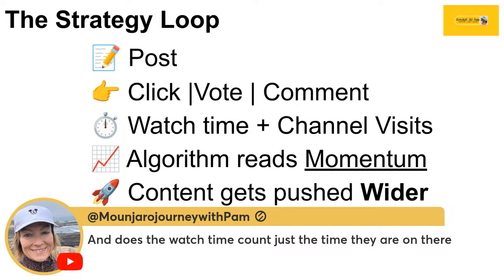Community POSTS That Activate the Algorithm | ShopTalk Ep. 71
In Part 3 of this series on Community Posts, learn how to use YouTube Community Posts to activate the algorithm, drive traffic to your videos, and grow without uploading more content.

0:00 Intro
0:00:07 - Welcome to Shop Talk: Power of the Post
0:07:40 - Posts as Distribution Tools: Monetization Success Story
0:11:42 - Collaboration & Early Thumbnail Strategy Case Study
0:19:38 - The Core 'Secret Sauce' Post Strategy
0:22:45 - Fastest Engagement: Polls, Questions, and Emojis
0:31:00 - How to Get 4000 Watch Hours: Strategy Breakdown
0:43:56 - Creator Q&A: Scheduling, Shorts vs. Long-Form, & Editing
0:58:38 - Pro Tip: Where to Place Links in Posts
1:19:28 - Upload Strategy: The 'Marinating' Technique
1:22:12 - Creator Habit of the Week

If your Community Posts feel random or aren’t sending traffic, this episode will change how you use them — immediately.

If you’re serious about YouTube growth, this playlist walks you through:
• SEO
• Community Posts
• Livestream strategy
• Creator habits that actually move the needle

📌 LEARN COMMUNITY POSTS STEP-BY-STEP

👇🏾 Drop your Community Post questions in the comments

🎙️ New to streaming or looking to level up? Check out StreamYard and get $10 discount!